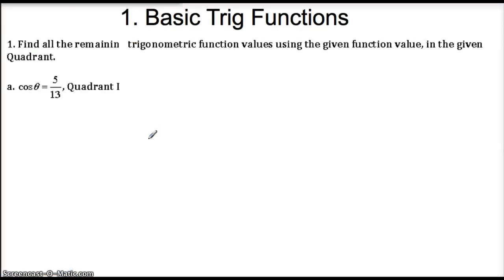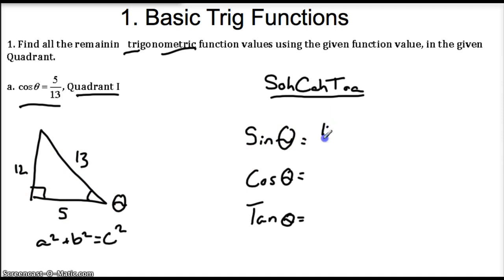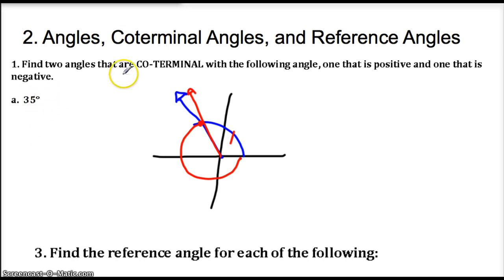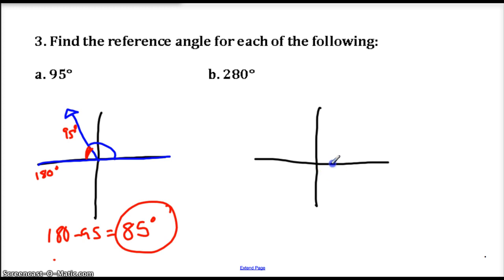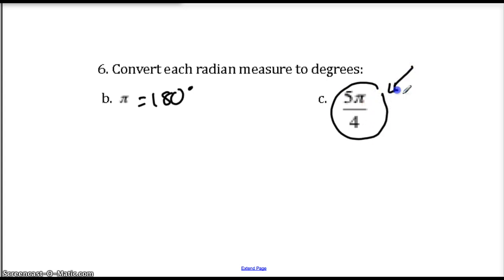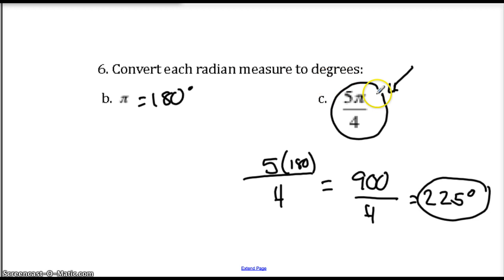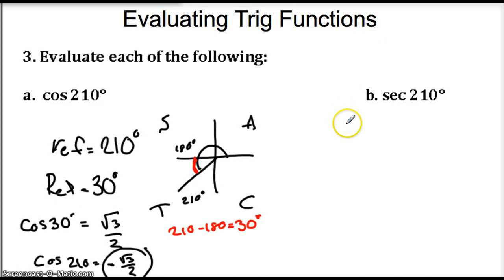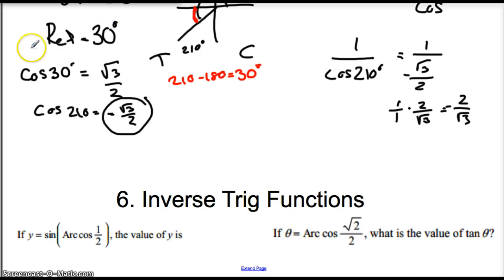Unit 1 - Fundamentals of Trigonometry